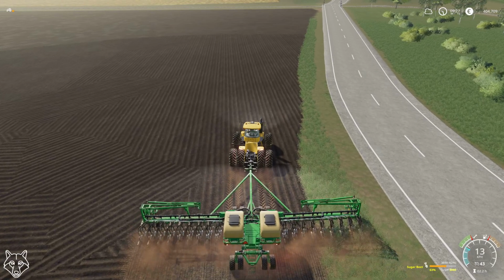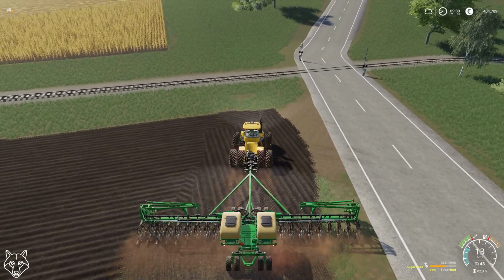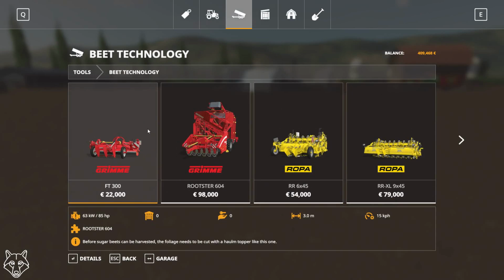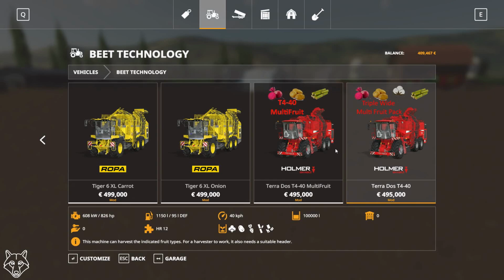FS19 LetsPlay : DonDiego Map : Episode 10 : Flying through multiple Contracts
Welcome to Don Diego by dondiego, Kastor, Blacky-BPG, El Cid,möchtegernbauer and atze1978
Dondiego Map v1.4

Background
This LetsPlay is inspired by WWOOF : WORLD WIDE OPPORTUNITIES ON ORGANIC FARMS.
WWOOF is a worldwide movement, linking volunteers with organic farmers and growers
to promote cultural and educational experiences based on trust and non-monetary exchange.

# Expansion of the farm
# Get profitable turnarounds
# Save up a lot of money to start up independent

# More than 2 helpers are not allowed
# Number of Episodes now unknown

PC Specs
2 Extended Samsung 27" Monitors